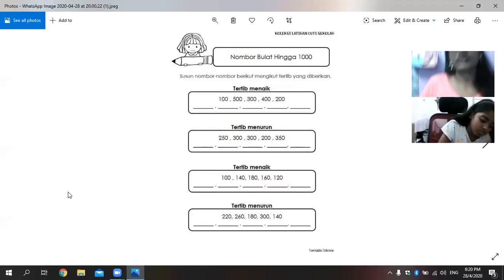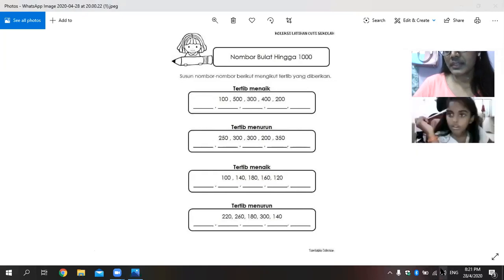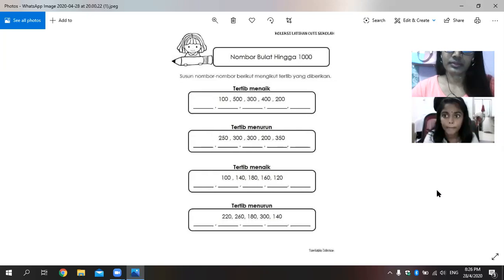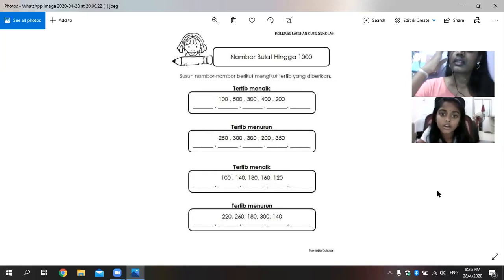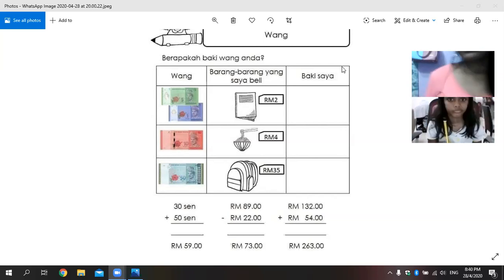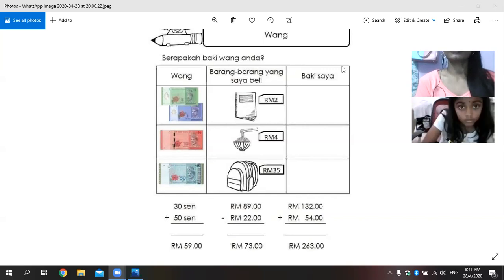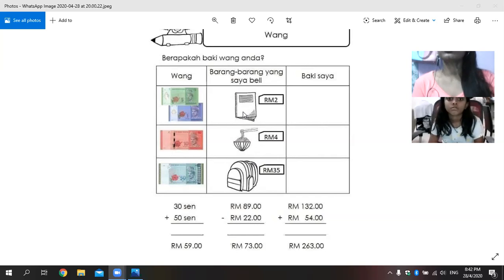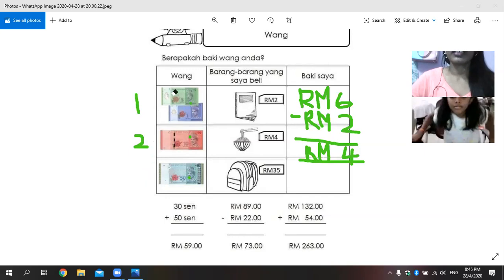Maths S2 Part 1 28042020